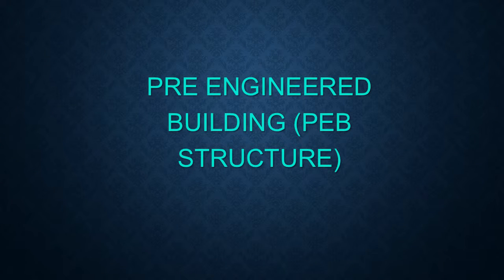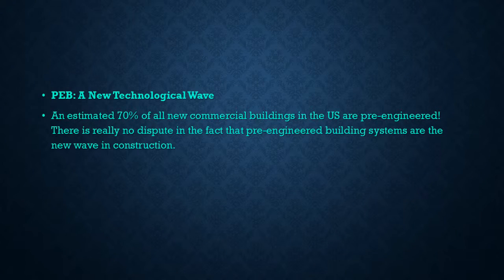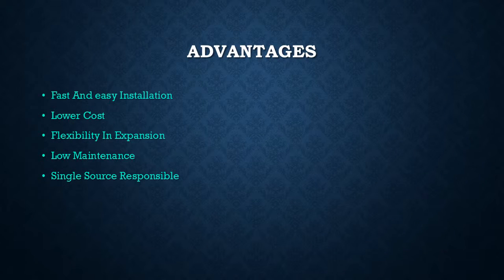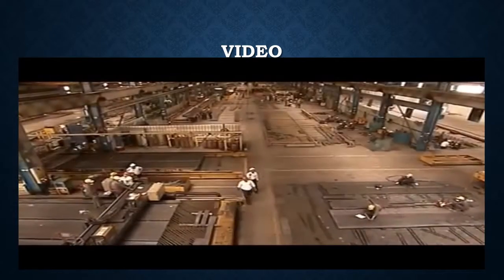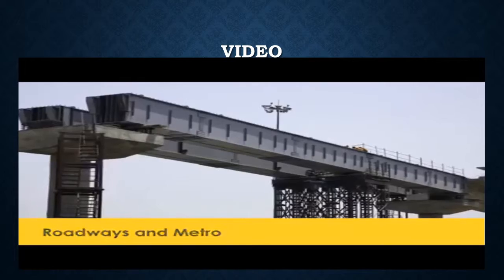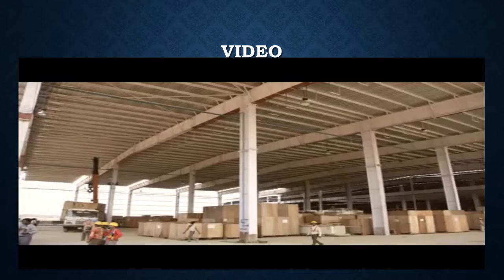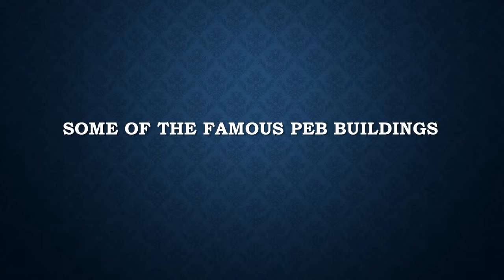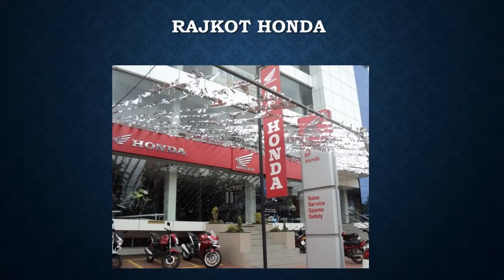Mit Parsana (Pre Engineered Building)